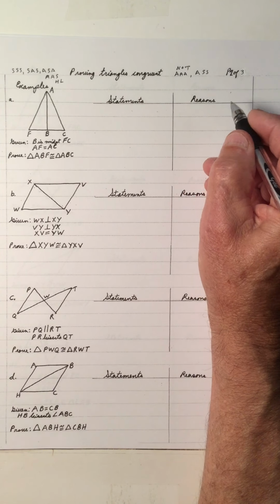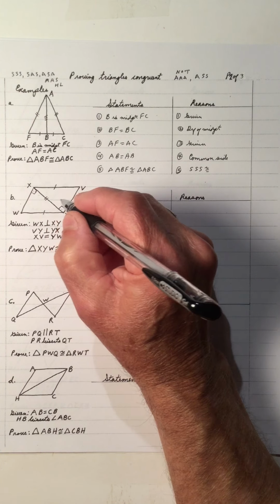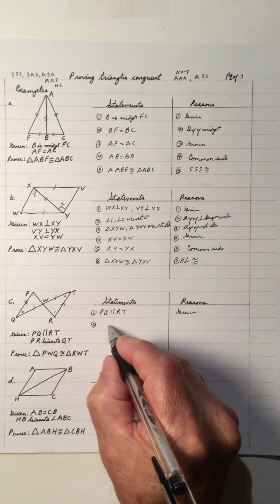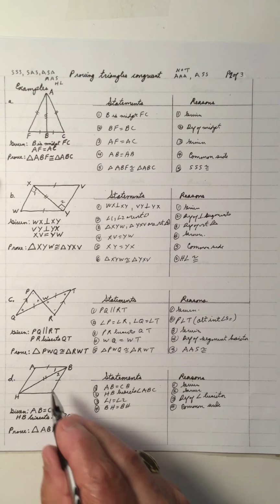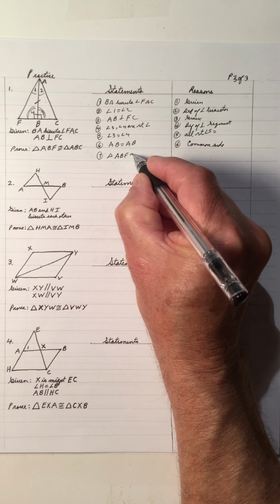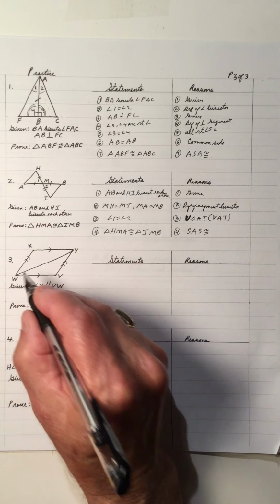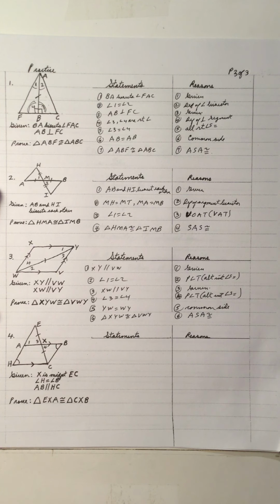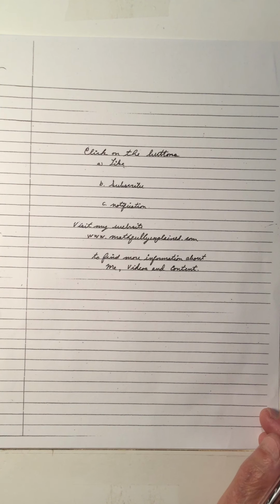Proving Triangles Congruent